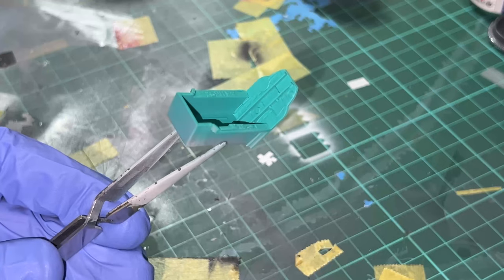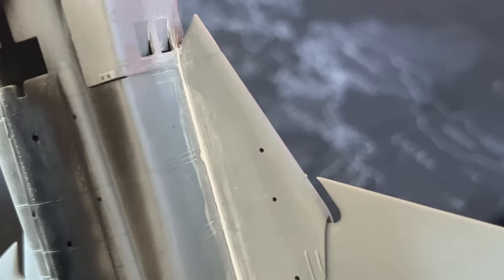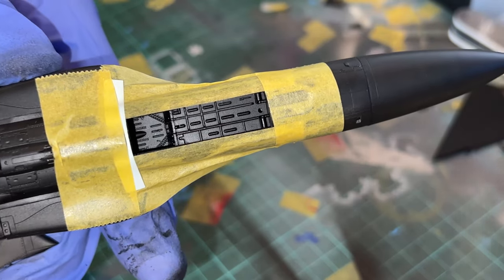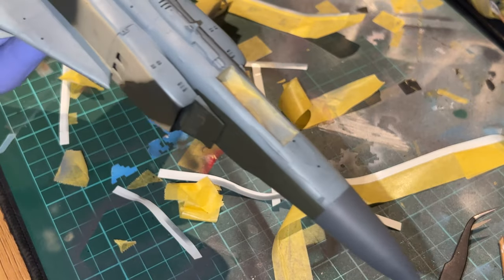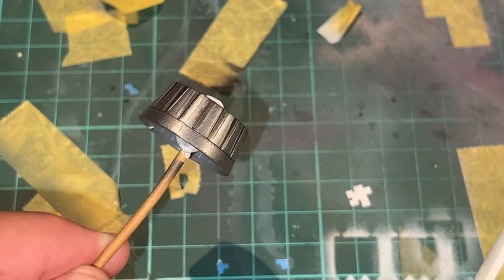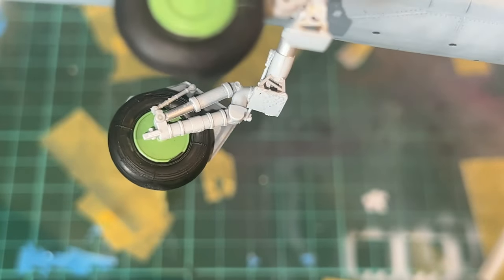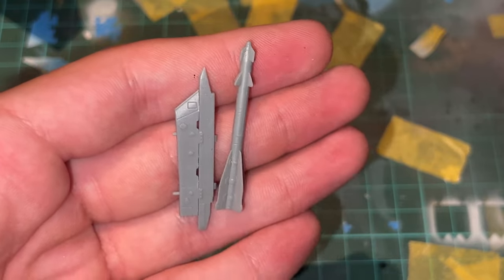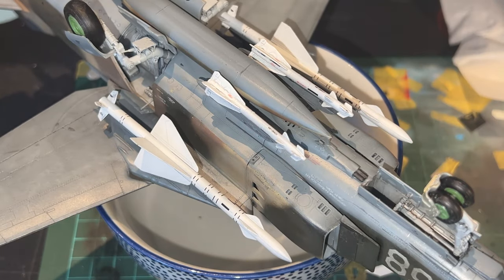Trumpeter 1/48 Mig-23MLD Flogger-K | Full Build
hey everyone, welcome back to another video. In today's video I show you my take on trumpeters Mig-23MLD kit in 1/48 scale. I am really happy with how this turned out, and I hope y'all enjoy the finished result!